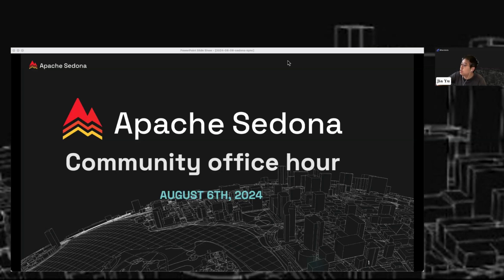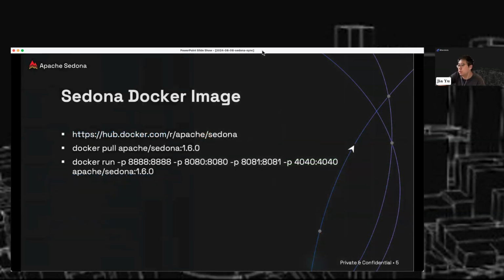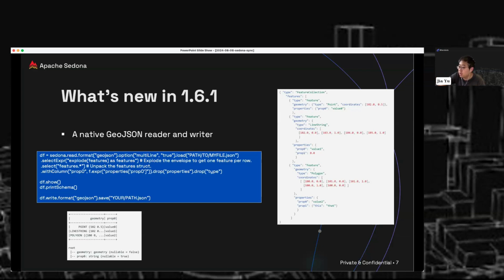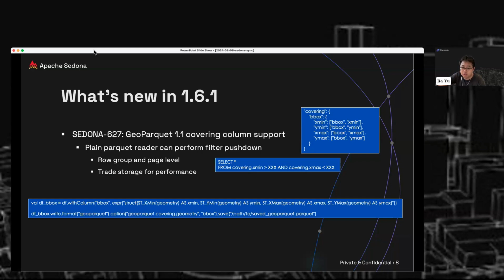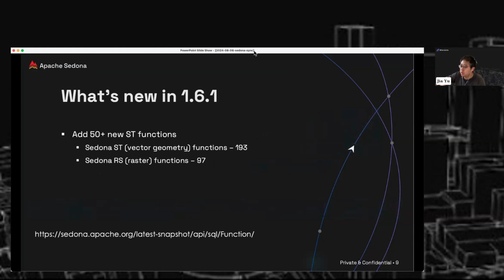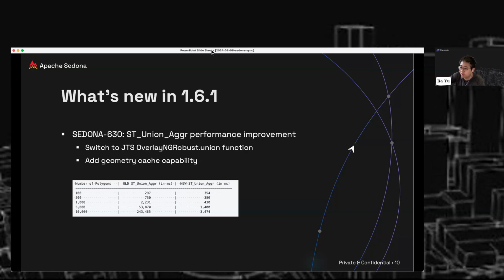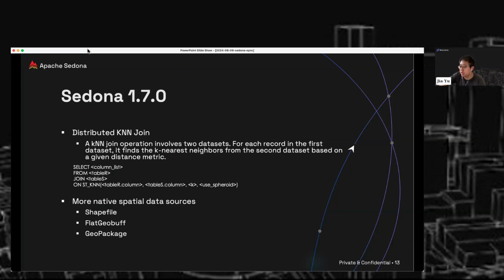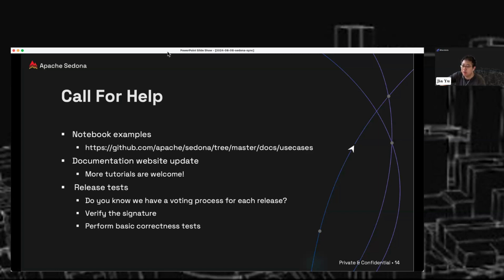Apache Sedona Community Office Hour - August 2024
Each month we host the Apache Sedona community office hour as a way to connect the Apache Sedona community and cover the latest project updates, a focus topic presentation, time for open discussion and Q&A, and information on the roadmap and future plans.

This month we covered:

* The timeline for the next release 1.6.1
* GeoParquet 1.1, including attribute support
* New ST functions